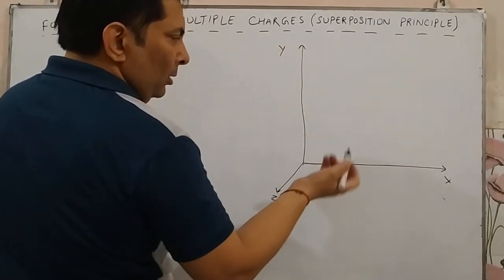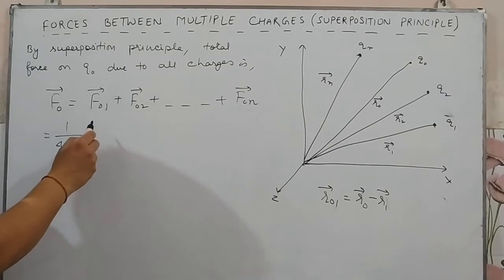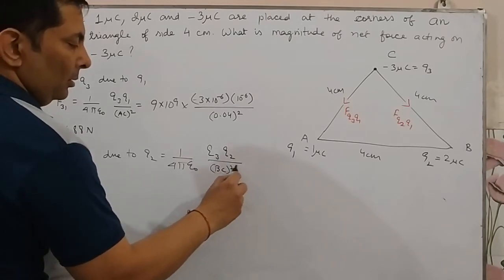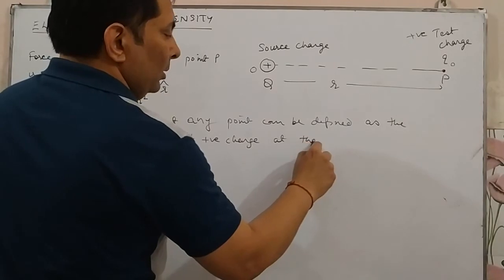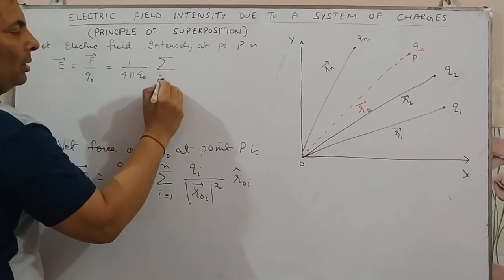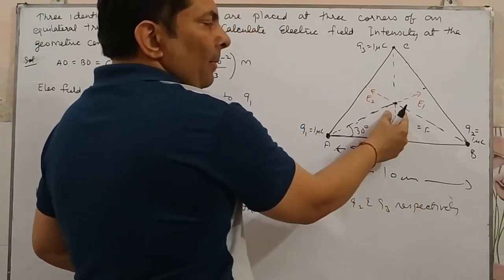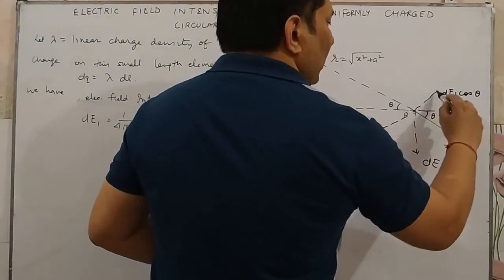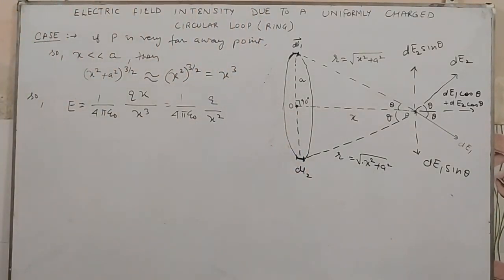Superposition principle,Introduction of Electric field Intensity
Class 12 Ch 1 L2